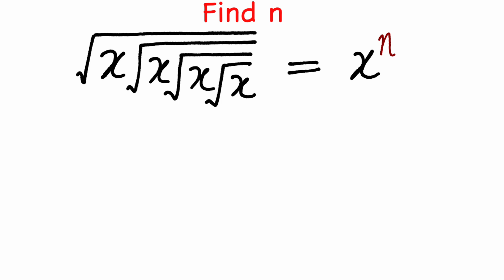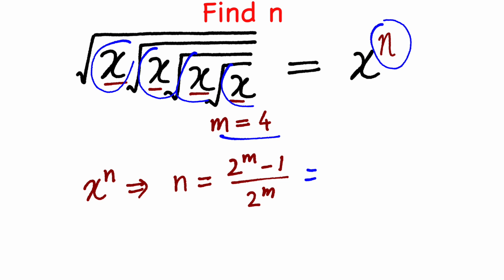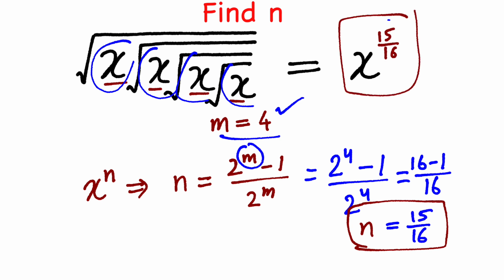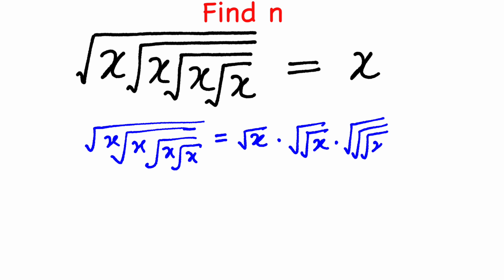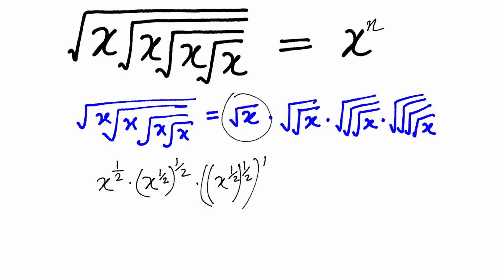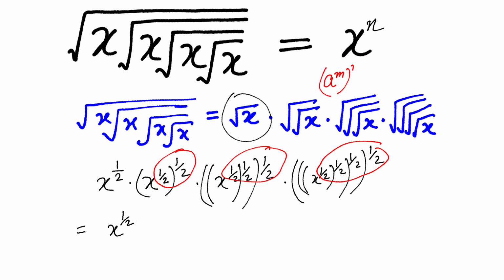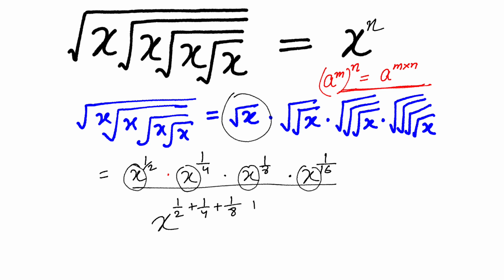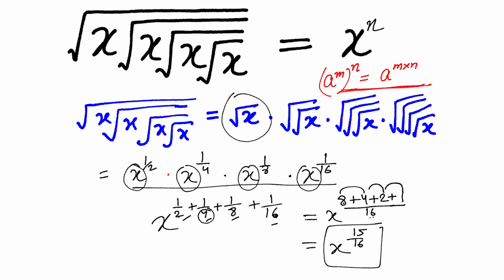Find n for the given exponential